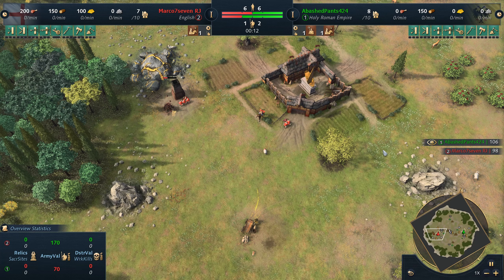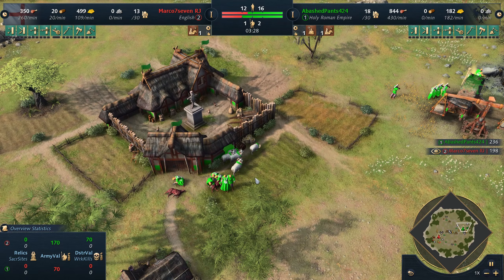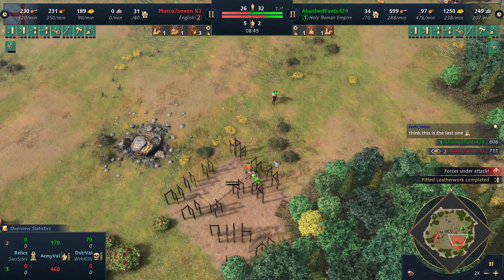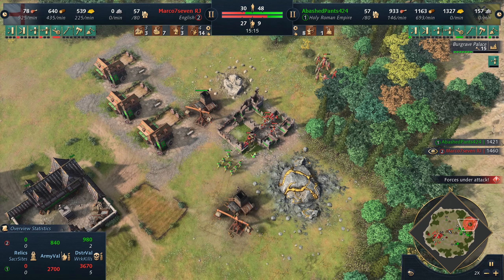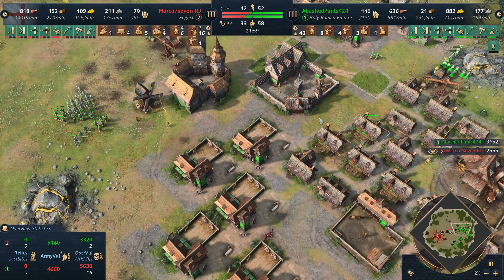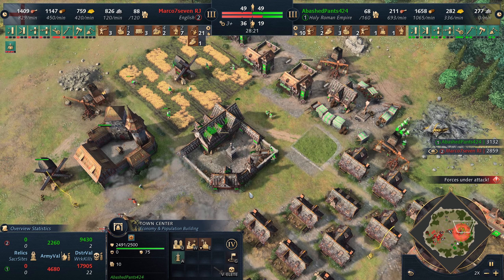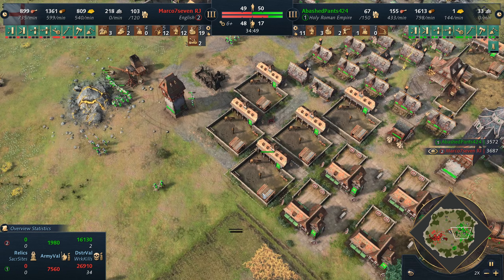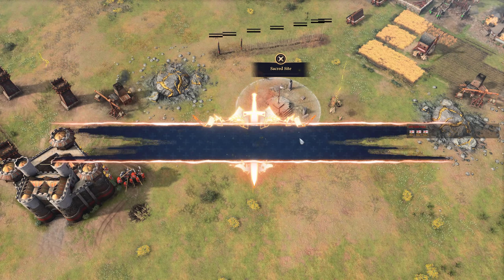Relics are for Poor People - Bronze League Legends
Why would I even need them?